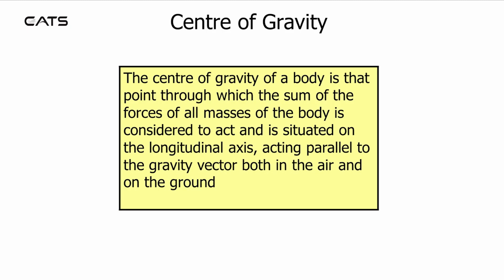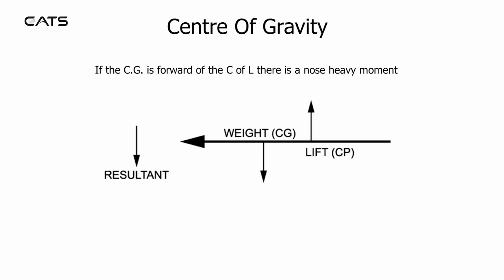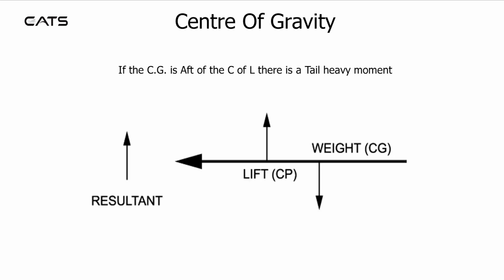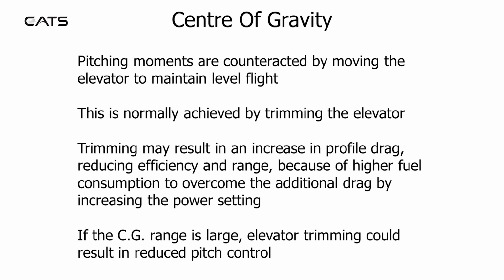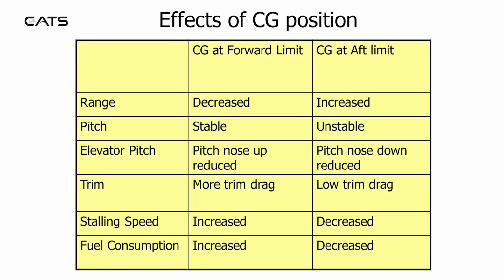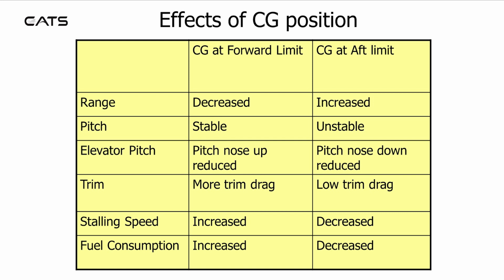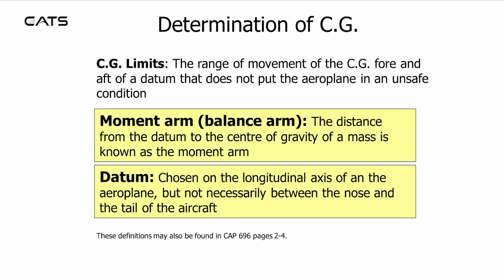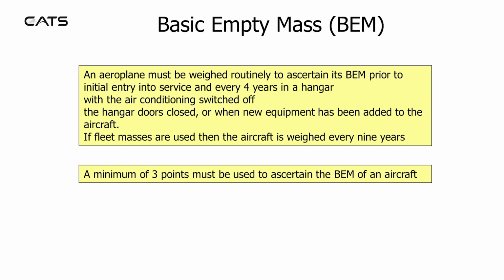CATS ATPL Mass and Balance - Centre of Gravity